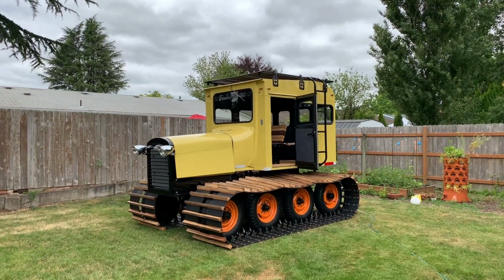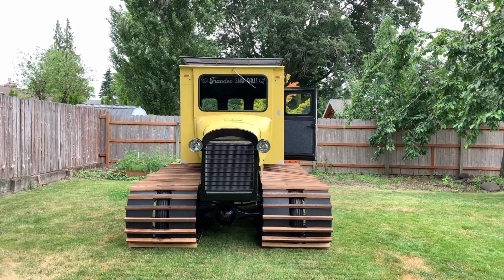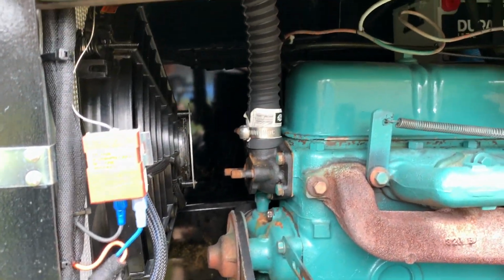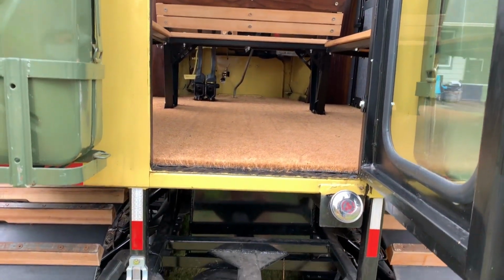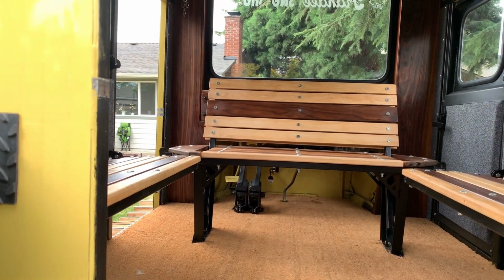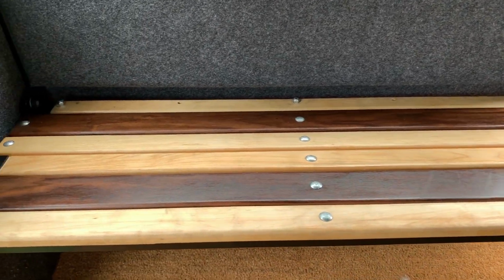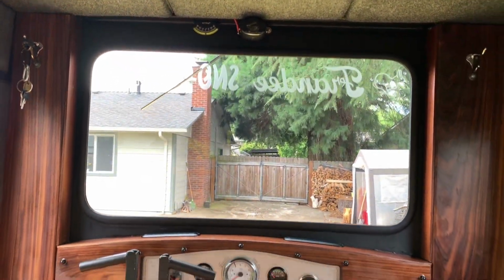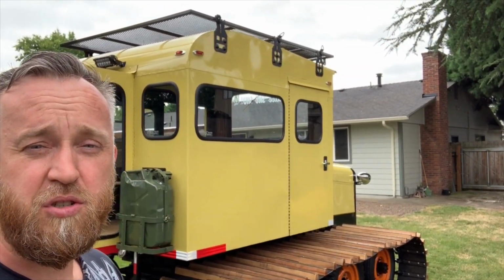For Sale: Frandee SnoShu Snowcat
With restoration process completed, time to move onto the next project!

Nevertheless - Frandee is a beautiful and unique machine, definitely not for your average Joe to be used as a grocery-getter, although it definitely can serve the need if one was to use it in whatever field needed.  Very capable snowcat!

Please watch restoration episodes which I've uploaded in the past before asking questions, as I will answer only to the interested/serious buyer, rest is a mystery, only to be discovered by those who seek as they shall find.

Late 1940s/early 50s
Frandee SnoShu Model S/N1 as Bill Guthrie (original restorer) named it for a reason :)
Ford Industrial Inline 6 motor
4sp manual
Single barrel carb (new)
electric fan with upgraded larger size radiator
Cab heater with defrost
Glass all around (not plexi)
Solid roofrack and ladder (1in square tube)
Wood Tracks roughly 30in wide
Over 500 man hours on the restoration
Spare track parts/grousers, new spare tire and box of "goody" parts that I will include for the new owner
As well as any support/help buyer would need to make sure they enjoy the machine as one should (all to best of my knowledge/skill/ability)

Asking price is $75k OBO, dont miss this opportunity to own one of a kind machine, perfect retirement toy for that cabin you got but have hard time getting to.